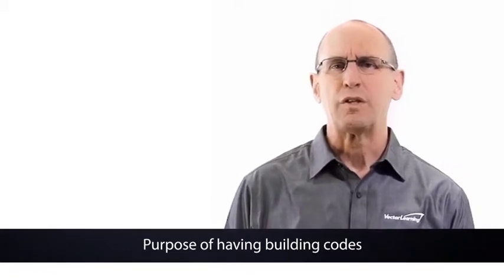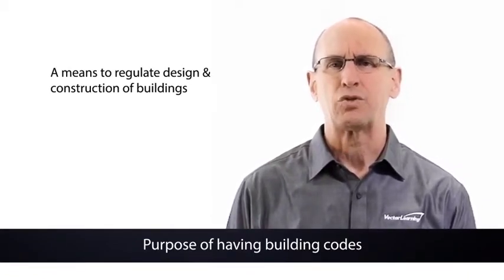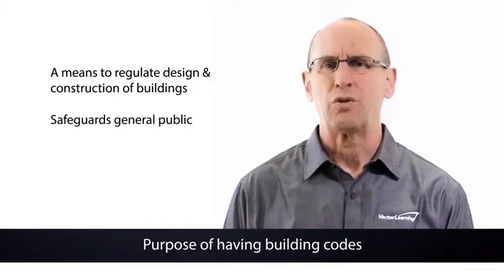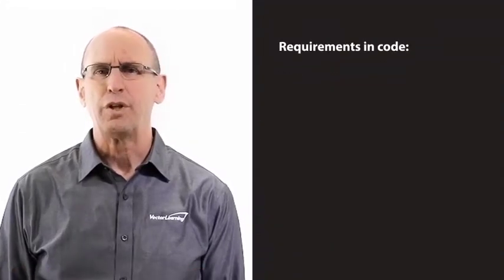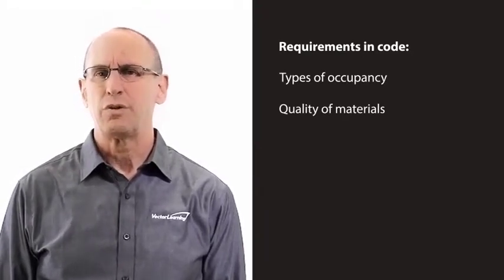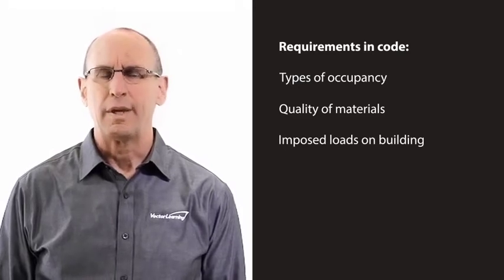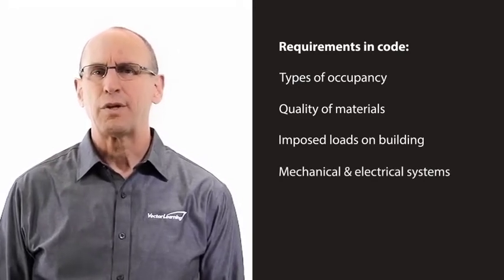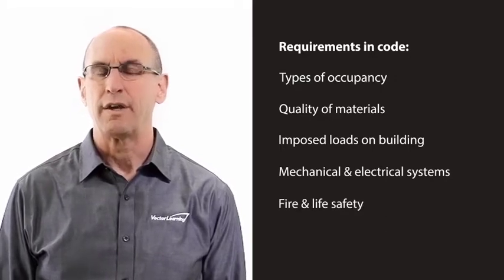Commercial Building Structures Overview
Many preliminary steps and a variety of people are involved in the construction of a building structure. The design team will refer to local, state, and federal building codes.

RedVector's Commercial Structural and Building Systems Essentials course will cover essential information regarding structural and building systems, with a focus on commercial building structures and roofing systems.